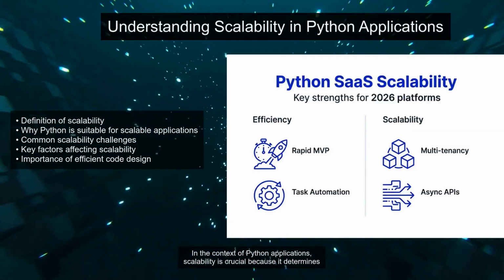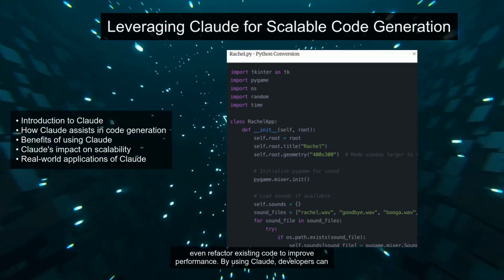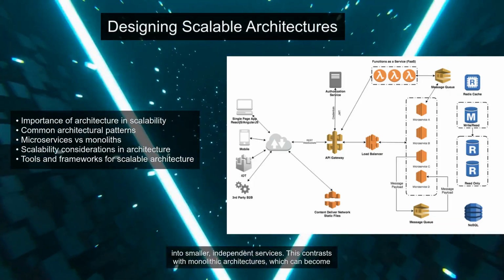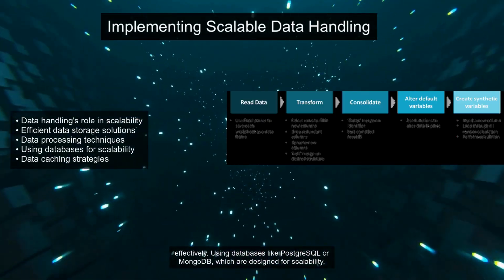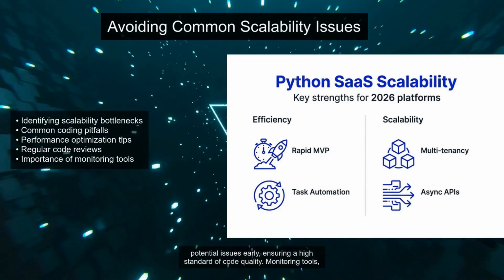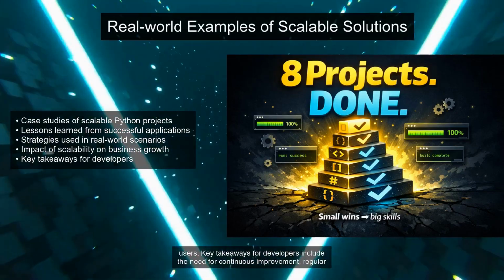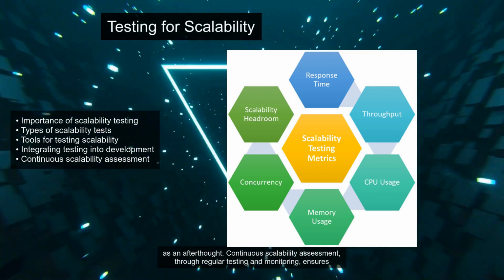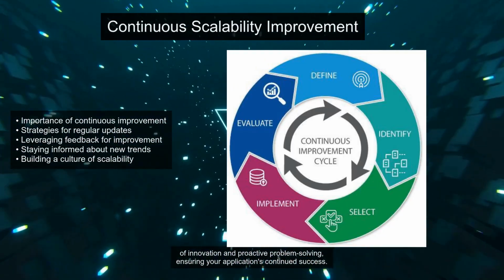Generating Scalable Python Code with Claude Best Practices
Learn about Generating Scalable Python Code with Claude: Best Practices. This educational video covers:

- Introduction: Why Scalability Matters
- Understanding Scalability in Python Applications
- Leveraging Claude for Scalable Code Generation